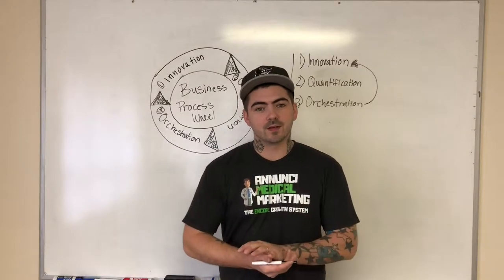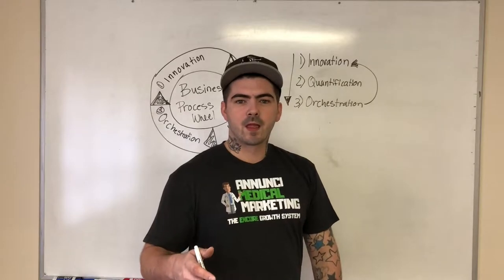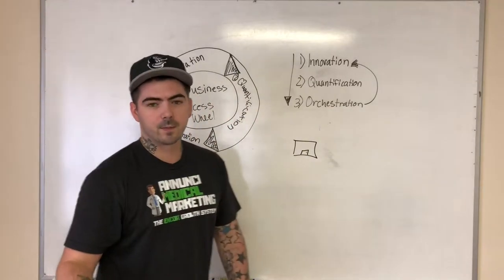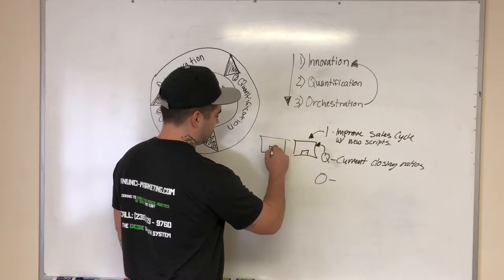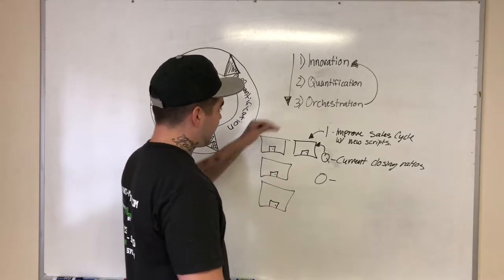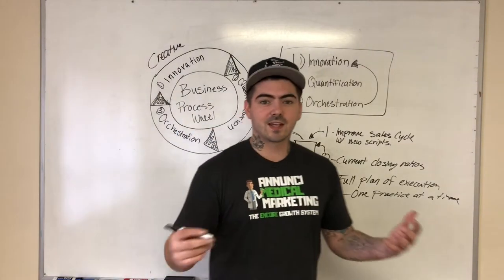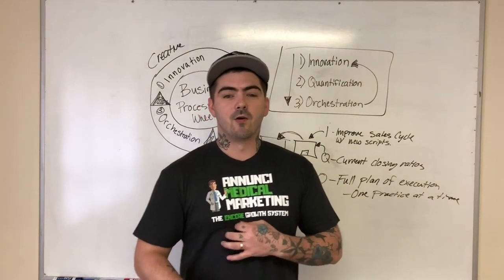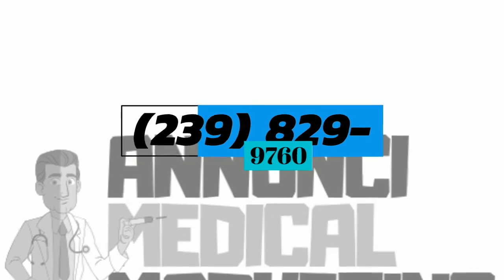Process Development Needs to be A Constant Cycle